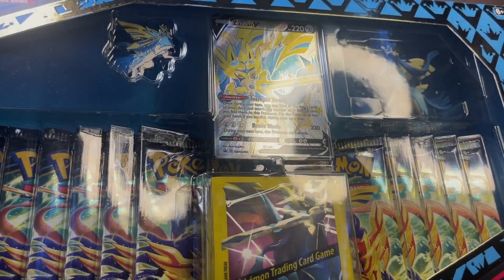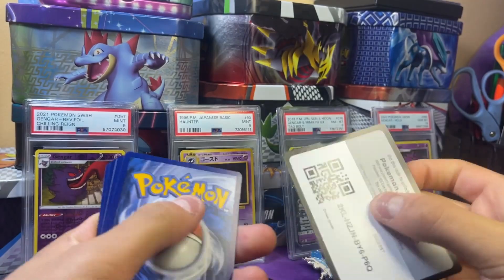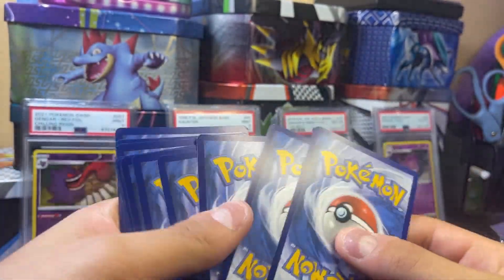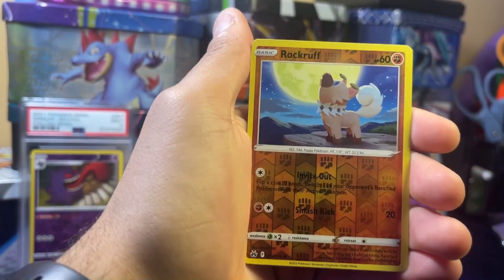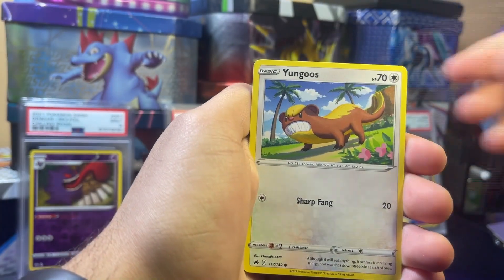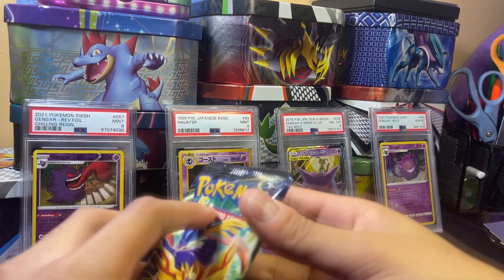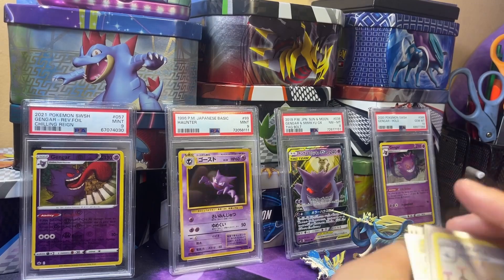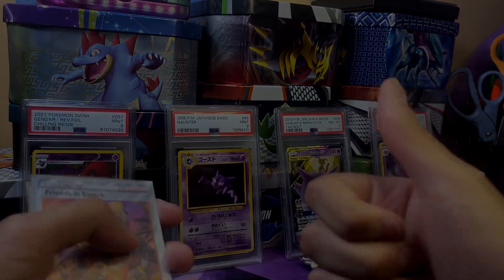POKEMON CROWN ZENITH UNBOXING! (IM SPEECHLESS)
Hey, guys Pokegelo here.

Today we have a POKEMON CROWN ZENITH BOX
We're opening tons of tins today, and more videos will be coming out soon!